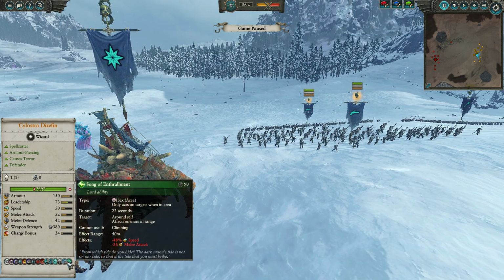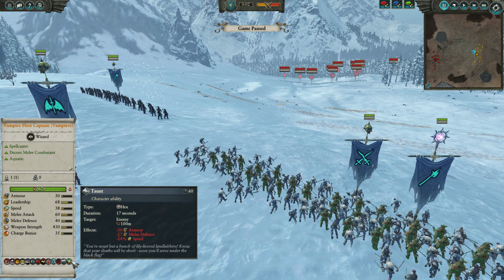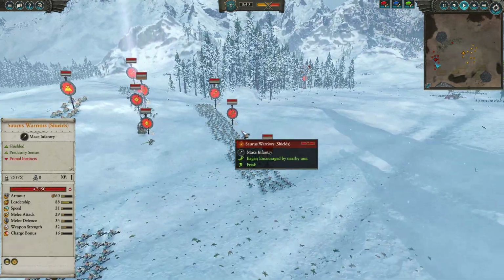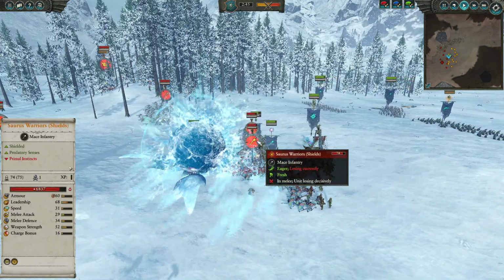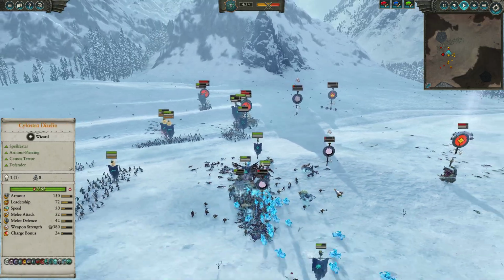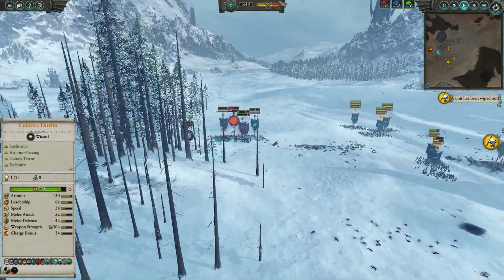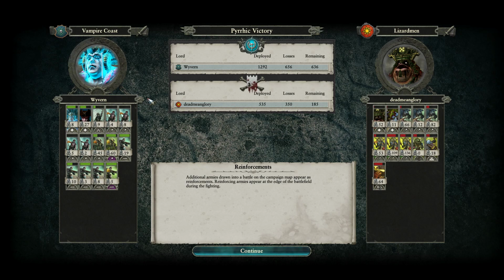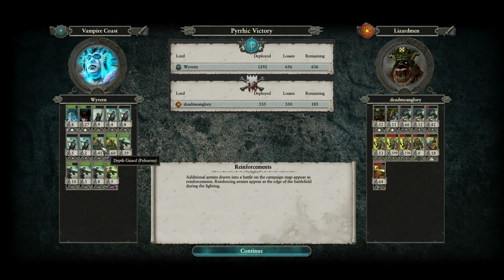Total War: Warhammer 2 Battle Review #406 Till the Fat Lady Sings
Vampire Coast vs Lizardmen